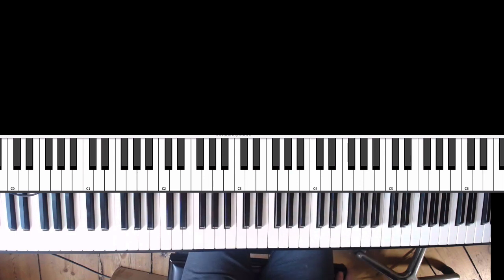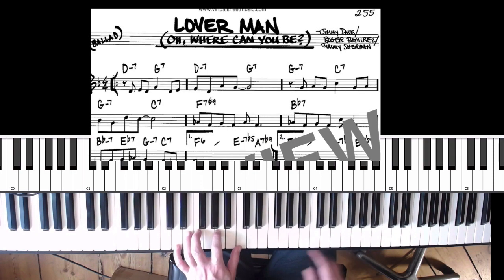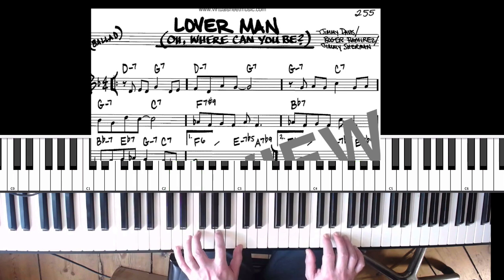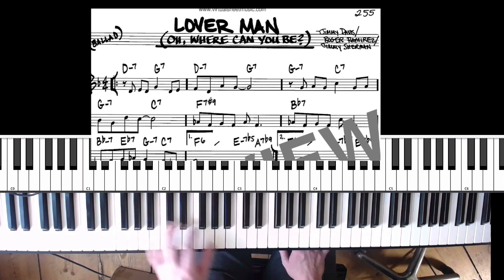Bar Jazz Piano Lesson, easy harmonic theory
Learn basic chords theory for jazzy Cocktail Piano.